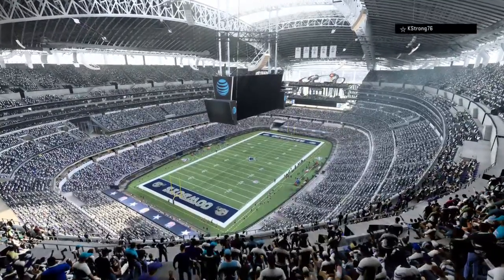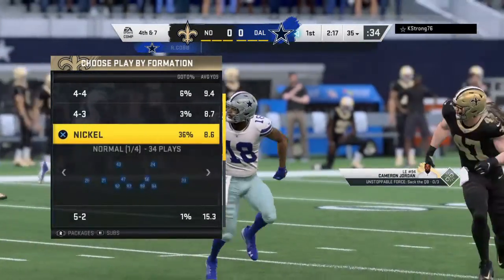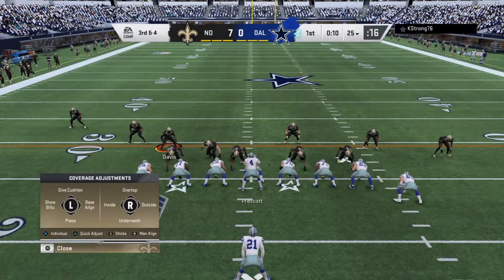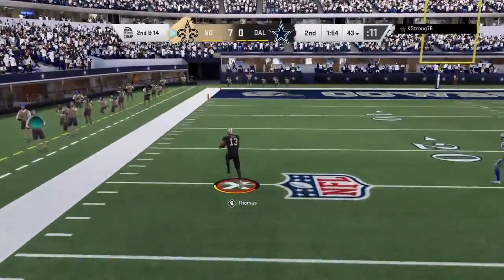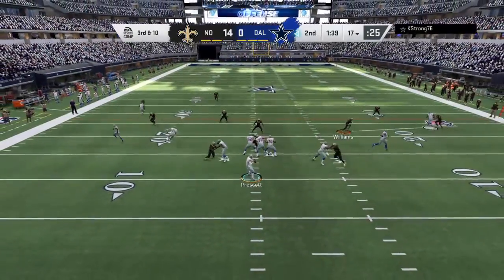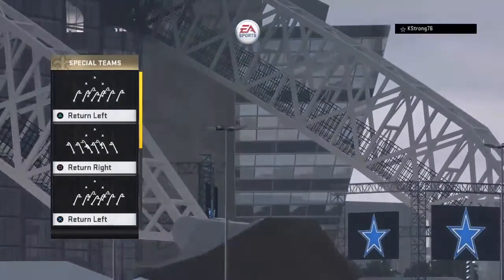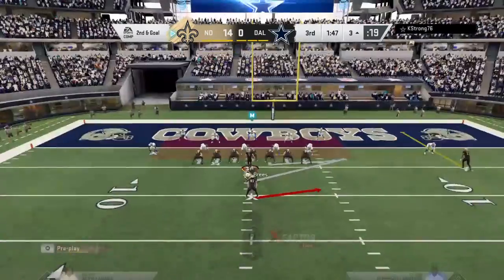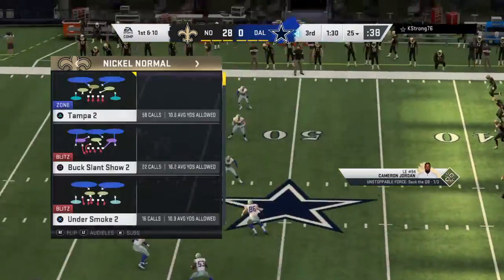Madden 20 on line ranked match